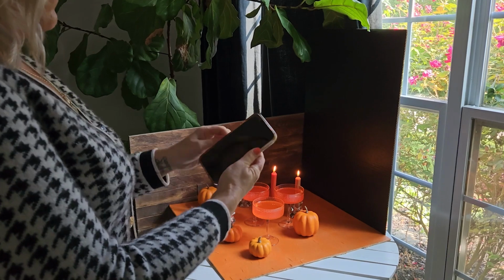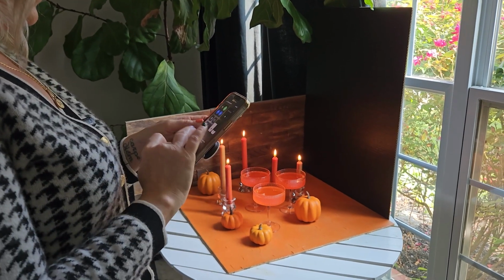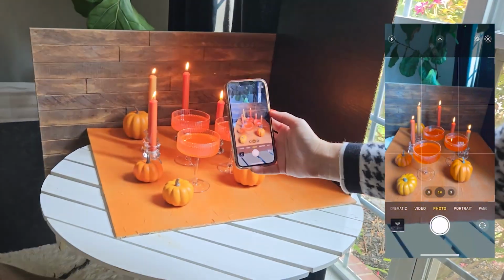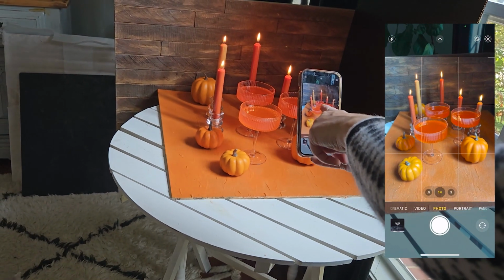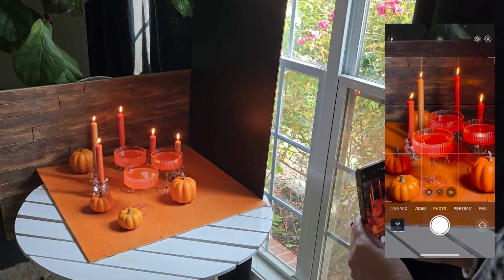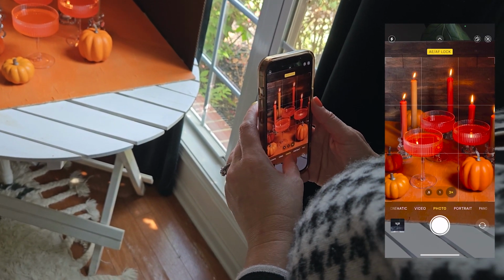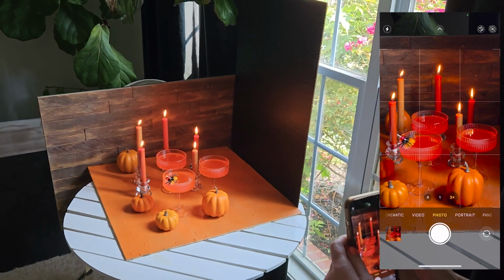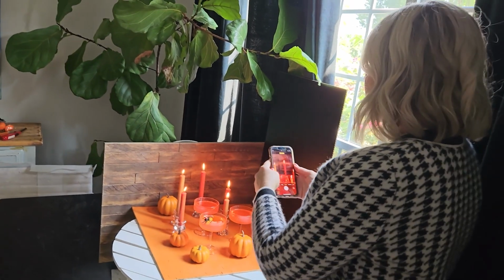Zero Budget Halloween Product Photoshoot | DIY | PosterMyWall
Halloween product photography on zero budget: 3 DIY setups you can shoot with your phone and natural light

Want scary-good Halloween photos without paying for a studio? In this PosterMyWall class, photographer and videographer Monica Farber builds three tabletop sets using simple props, foam boards, available light, and a phone. Great for bars, cafes, bakeries, and shops that need fresh product shots and video for spooky season promos.

🧡 Monochrome shot from a 45-degree angle
Prop two foam boards at a right angle in direct sunlight and style the scene in shades of one color. Use the rule of thirds and shoot at a 45-degree angle.

🖤 Dark and moody shot from straight ahead
Use black boards and blackout curtains so just a sliver of light hits your product. Dry ice adds a spooky mist (handle it with care, never bare hands).

💙 Complementary color shot from overhead
Head outside for dappled light under a tree. Pair opposite colors like blue and orange, then fill the frame with props and repeating shapes.

🎥 Get photos and video from every set
Switch between photo and video as you shoot, so you have content for every social platform.

❓ FAQ

Q. How do I take Halloween product photos on a budget?
Use cheap foam boards as backdrops, shoot in natural light, add themed props, and use your phone. Dry ice or dappled sunlight adds drama for free or close to it.

Q. What camera angles work best for product photos?
Try a 45-degree angle, a straight-ahead shot, and an overhead shot. Each one gives your product a different feel.

Q. What are complementary colors?
Colors that sit opposite each other on the color wheel, like blue and orange. They make a product pop.

⏱️ Chapters
0:00 Introduction
1:51 Monochrome shot from a 45-degree angle: set up your scene
5:51 Monochrome shot from a 45-degree angle: shoot your scene
8:42 Dark and moody shot from straight ahead: set up your scene
13:00 Dark and moody shot from straight ahead: shoot your scene
13:27 Complementary color shot from overhead: set up your scene
18:13 Complementary color shot from overhead: shoot your scene
19:56 Wrap-up